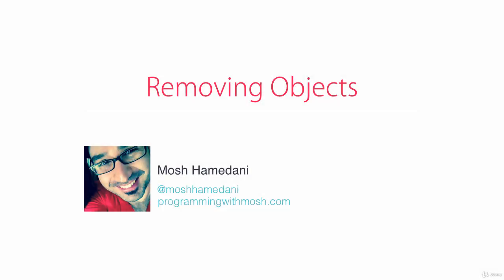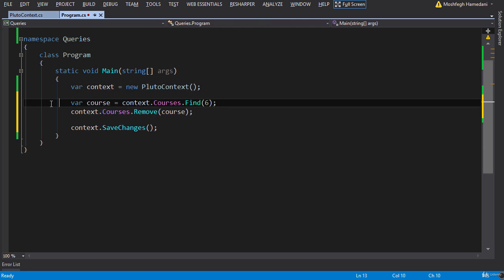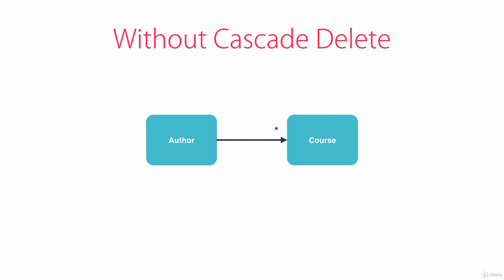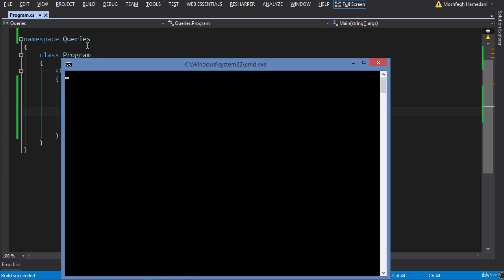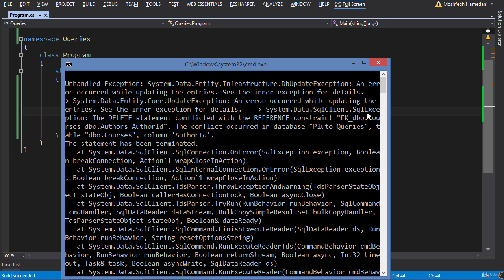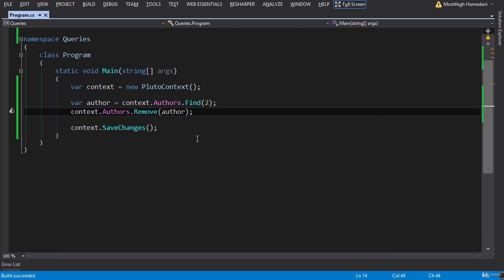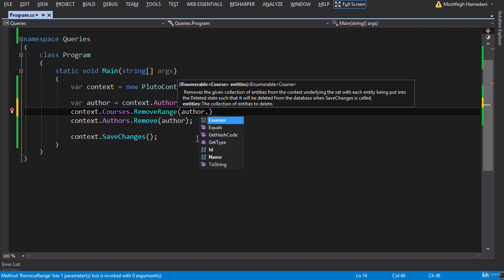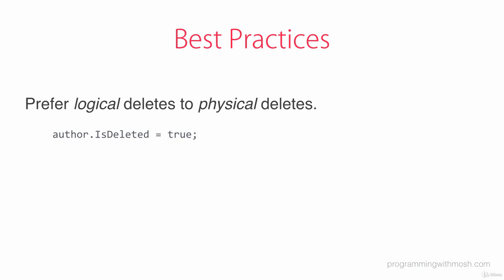entity 8 005 Removing objects